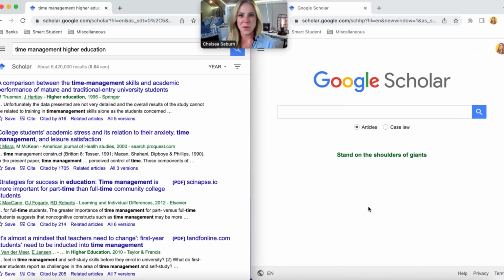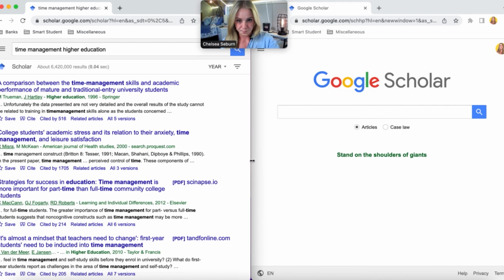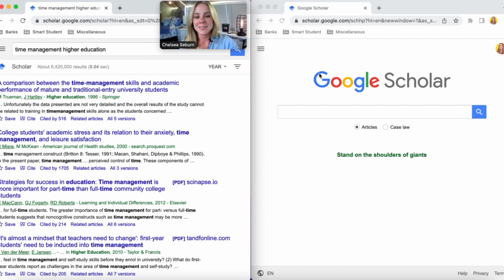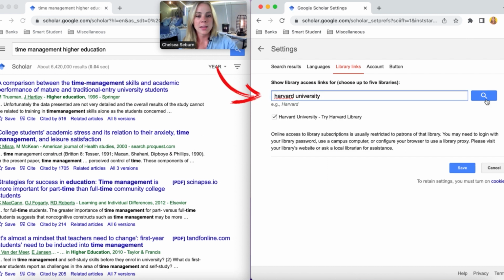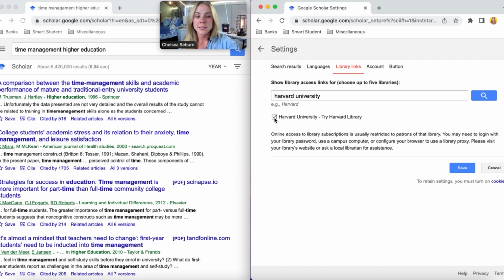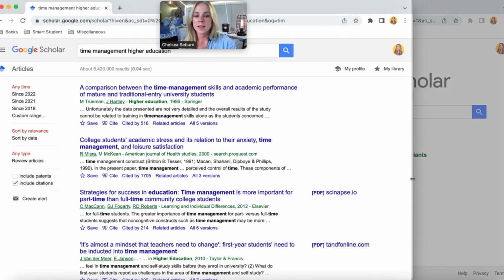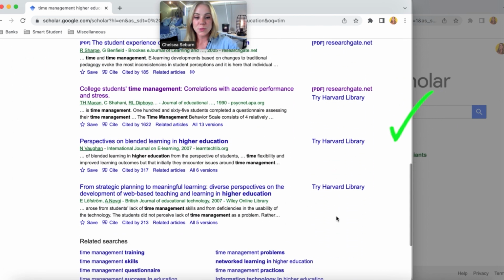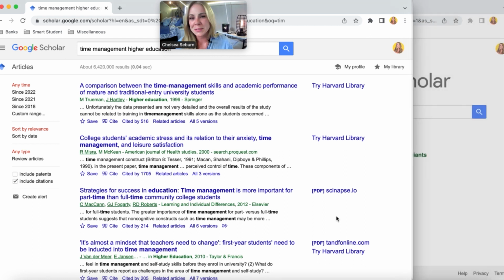How to Get Around the Paywalls on Google Scholar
📝 PDF DOWNLOAD

TIME STAMPS ⏰